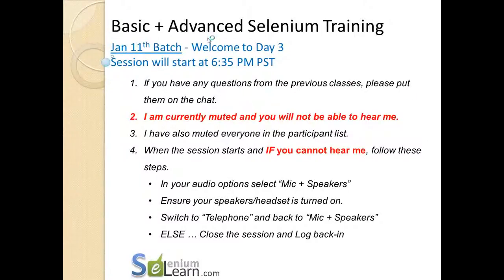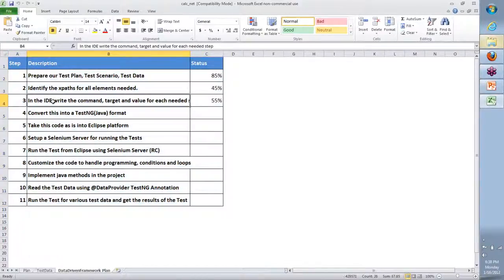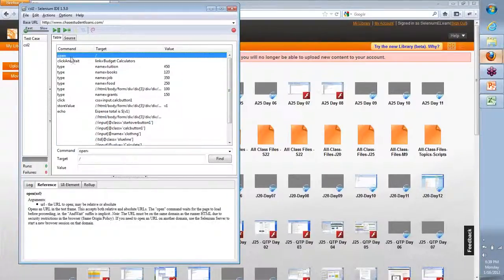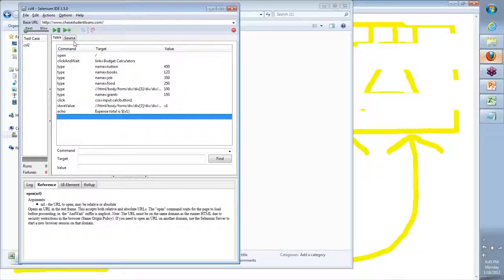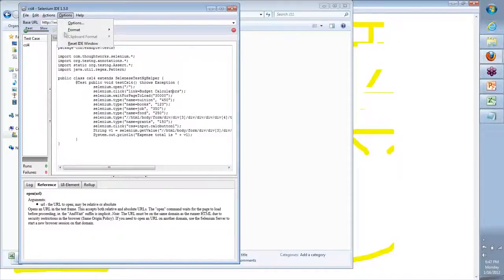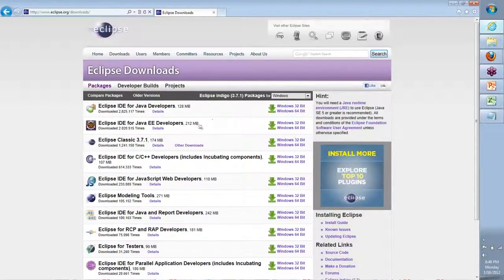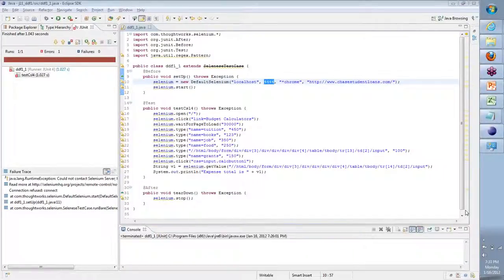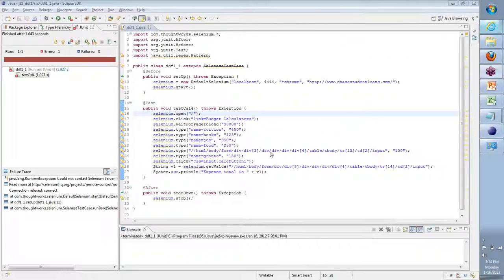Selenium Tutorial 3 Jan 11th Batch Eclipse Selenium Server RC JUnit